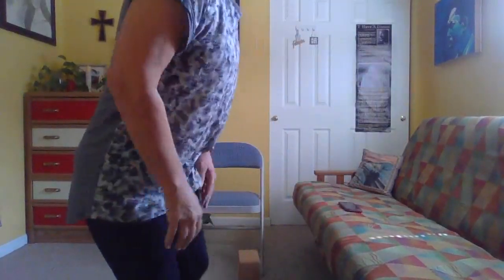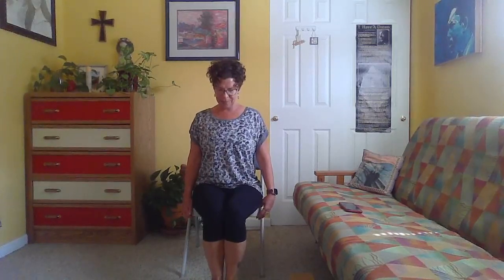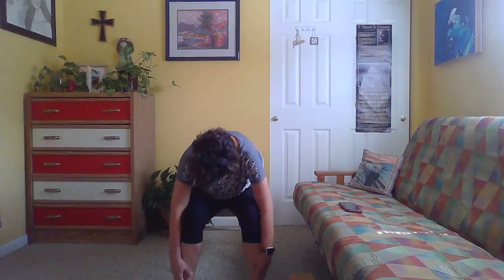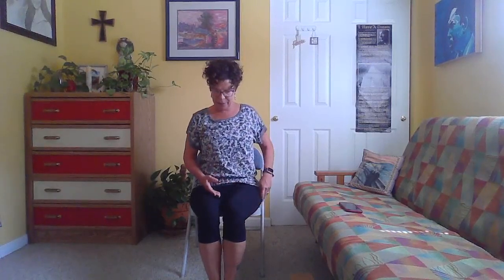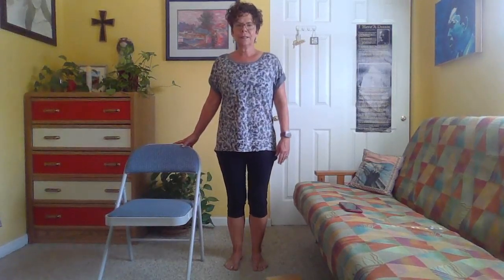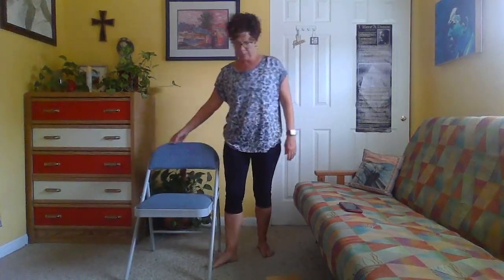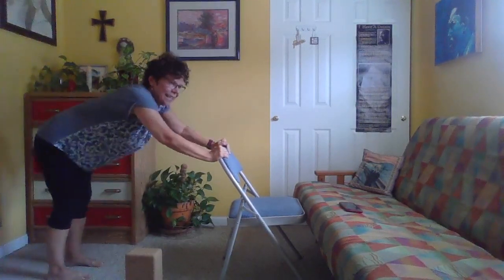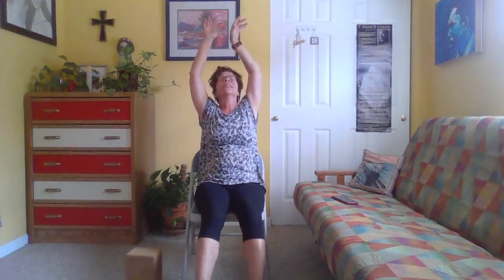Chair Yoga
Gentle chair flow with some backbends and twists